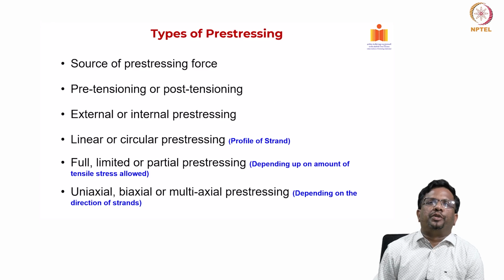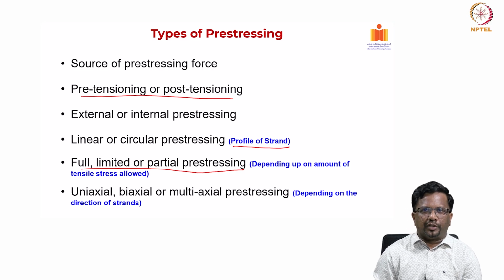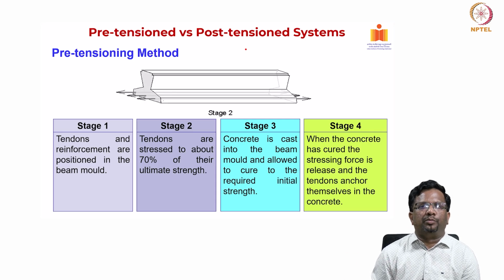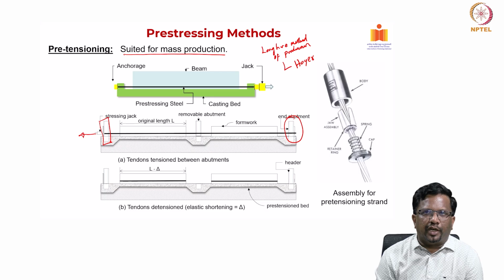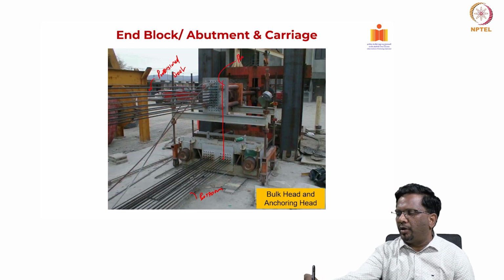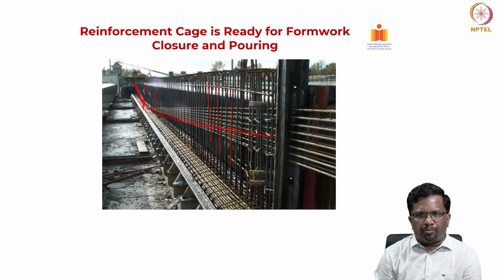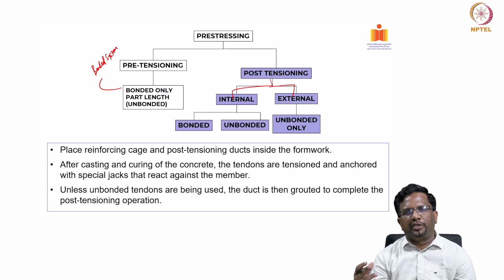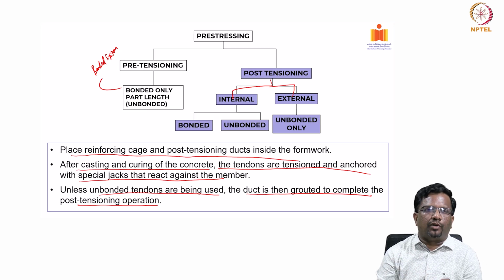"Prestressing: Types, Systems and DevicesPART-1"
"Prestressing: Types, Systems and Devices
PART-1"
Prof. S Suriya Prakash
Civil Engineering,